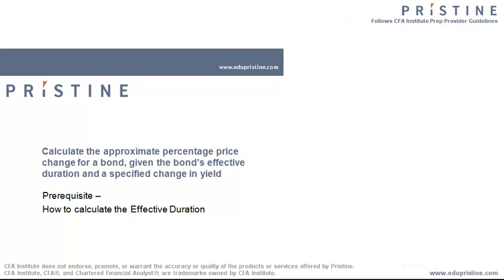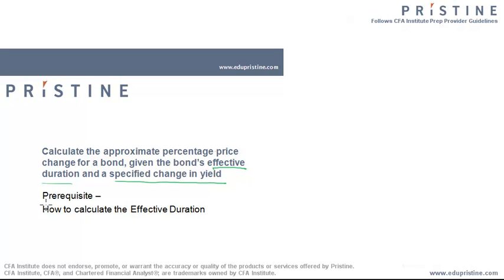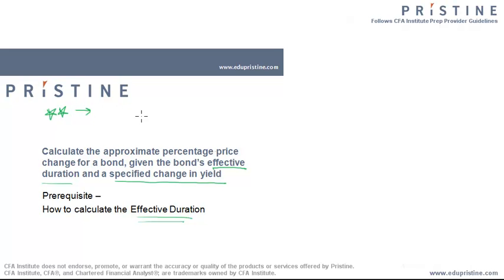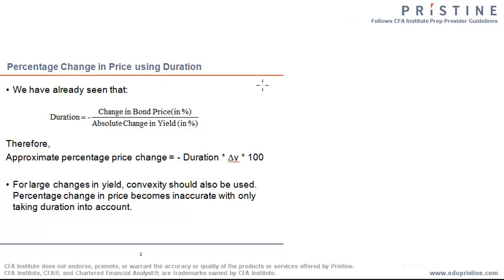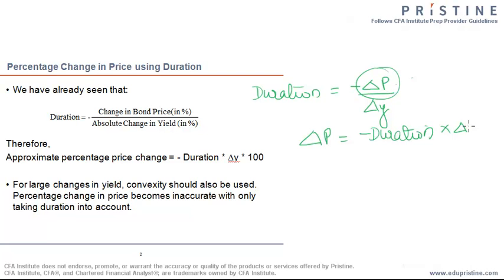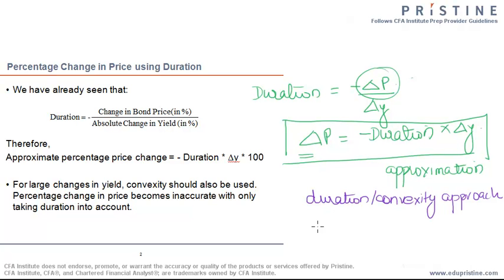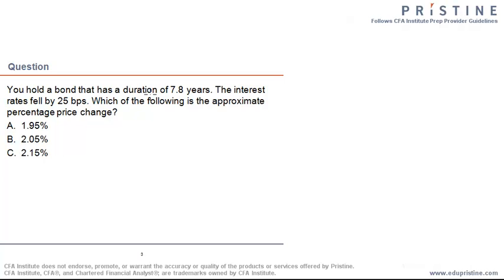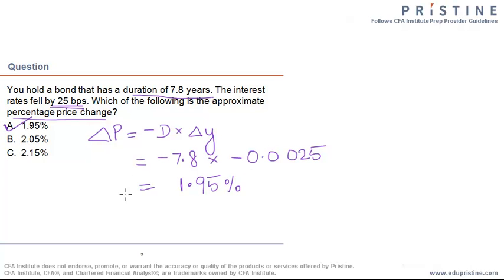Level I CFA® Tutorial: Portfolio Management (How to calculate the Effective Duration)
A duration calculation for bonds with embedded options. Effective duration takes into account that expected cash flows will fluctuate as interest rate changes.